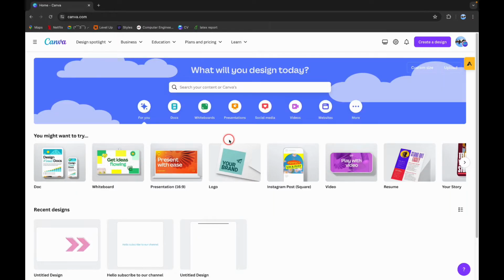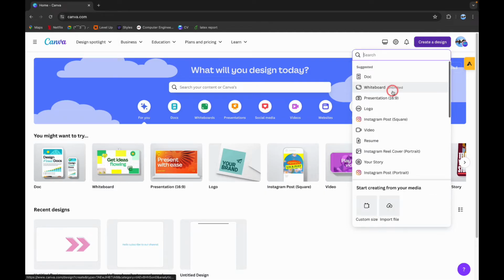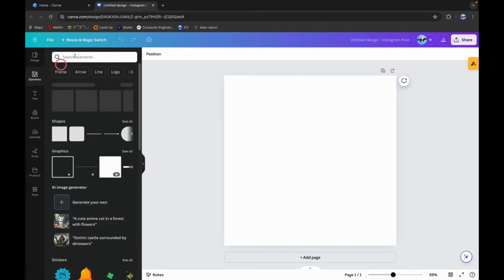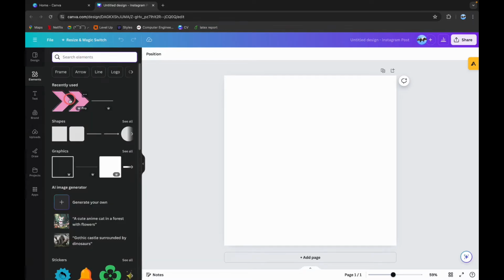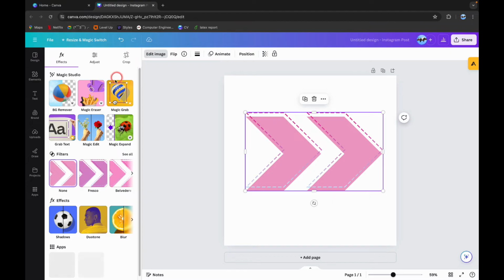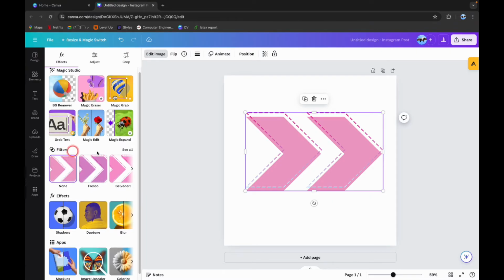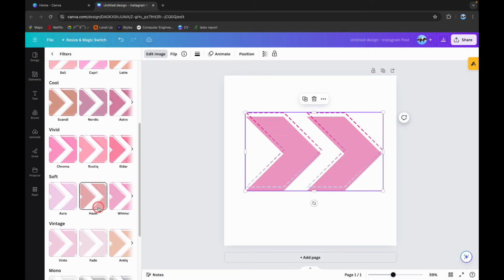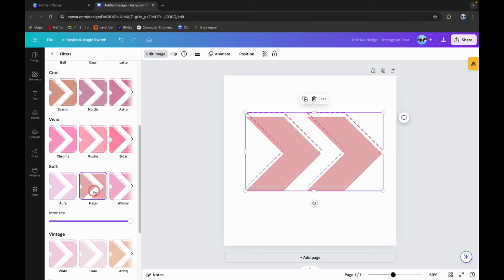How to Change Element Color in Canva 2024?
In this video, I’ll show you how to change the color of elements in Canva to create eye-catching designs! Whether you’re working with shapes, icons, or text, customizing colors can enhance your visual storytelling and make your graphics stand out. 🎨✨

Elevate your design game with this simple Canva tip! Get Started to professional Editing Journey from us.